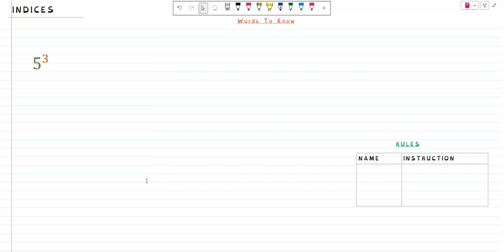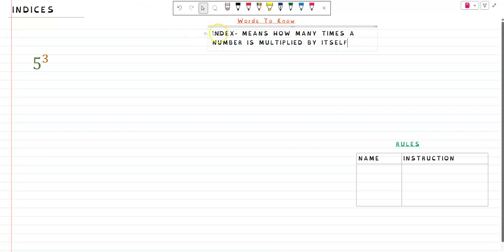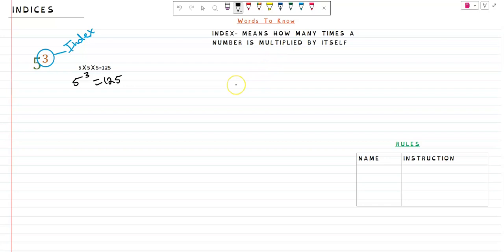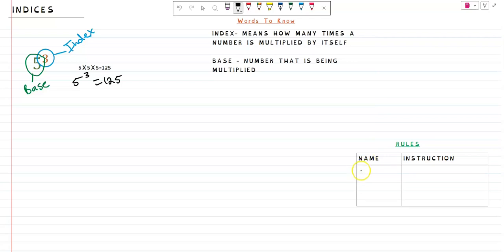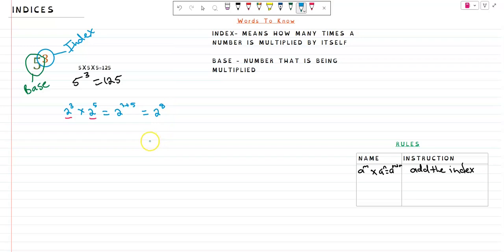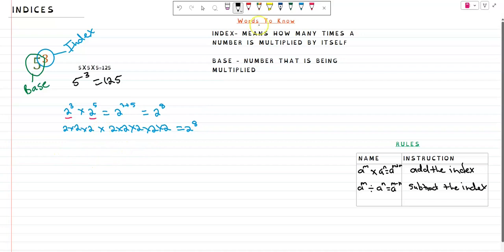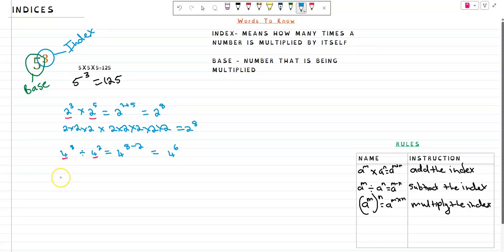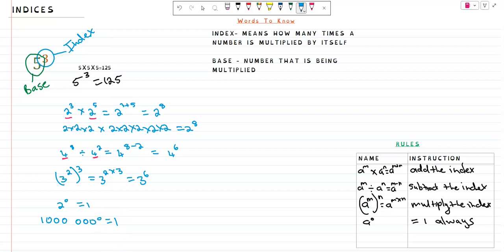Indices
Learn how to do Math level 9/Grade 9